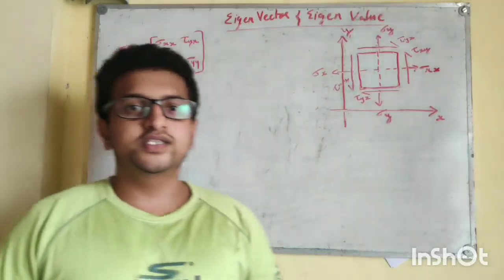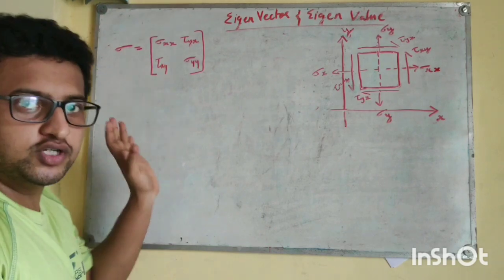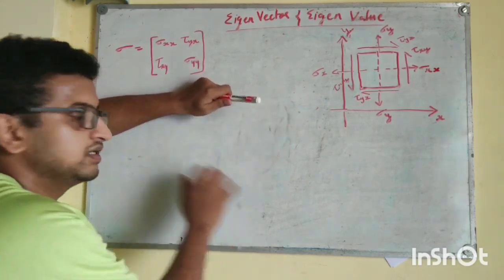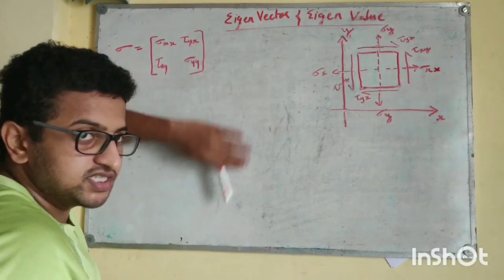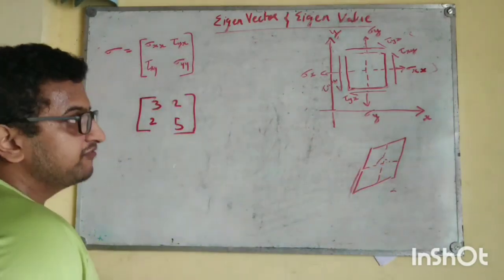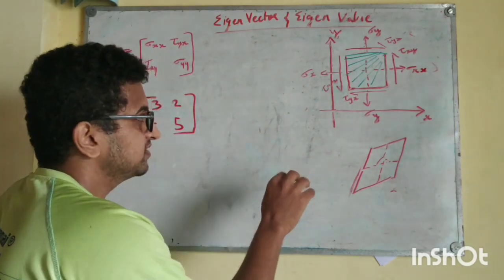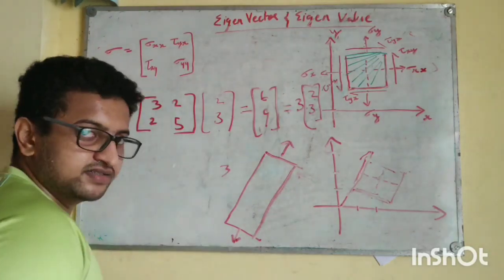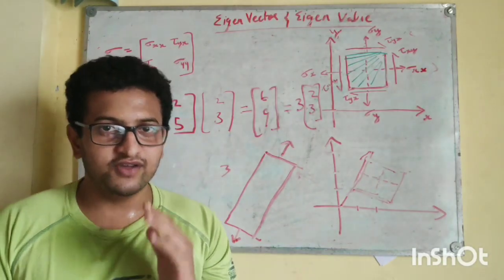How can the concept of Eigenvectors be used to increase the lifetime of mechanical bodies?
This video is about real life applications of eigenvectors and eigenvalues.
You can get an clear idea about where an eigenvector concept can be used.
Doubts are highly encouraged and please leave them in comments section.
If you like my way of explaining concepts, please leave your favorite topics in comments section. I will try to upload videos on that concept as soon as possible.